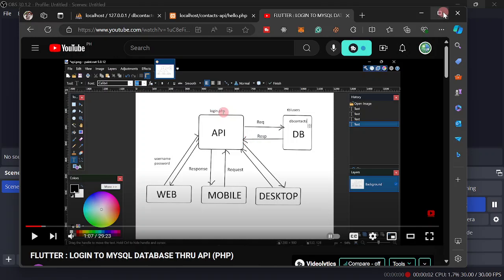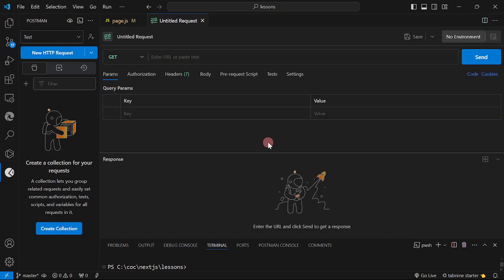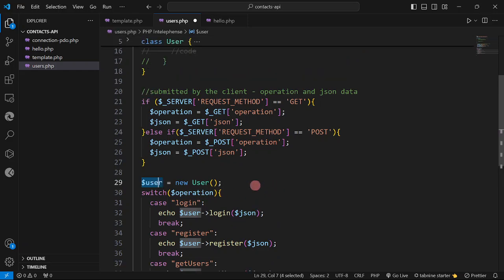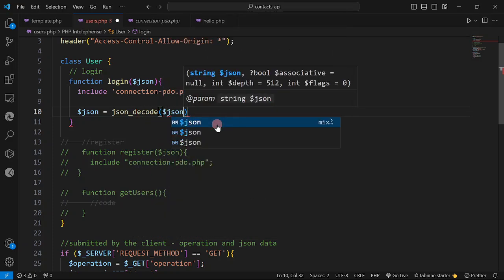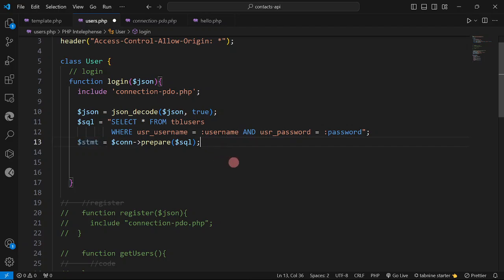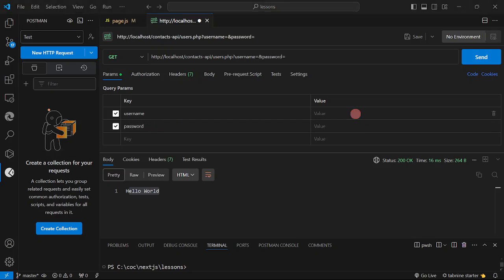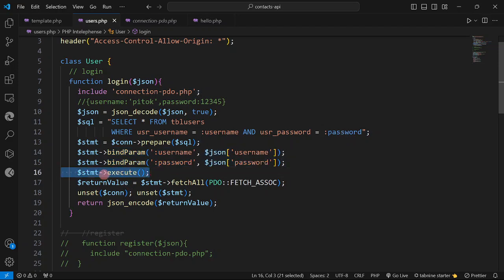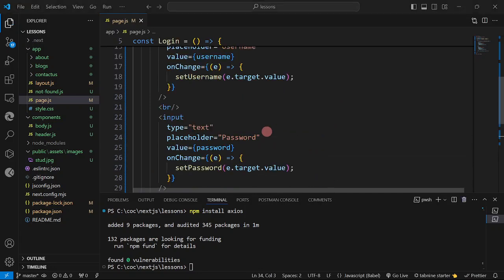Next JS : Login to MySQL Database Part 1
How to login to a MySQL database in Next JS using a restful API written in PHP.

We are going to use the axios library to access the API endpoint and PDO or PHP Data Objects to access the database from PHP.